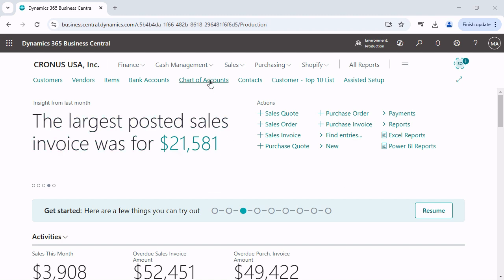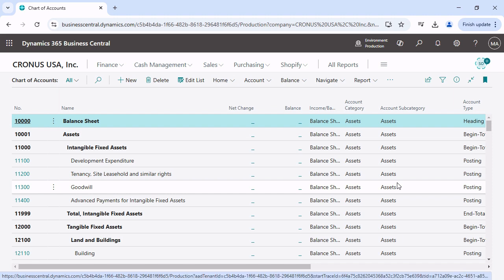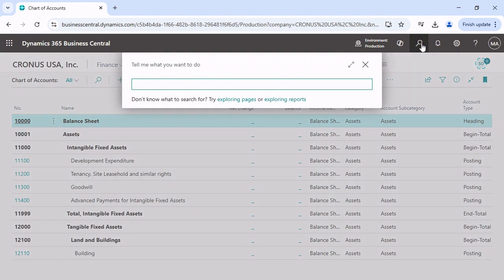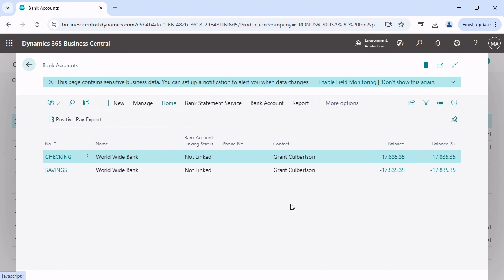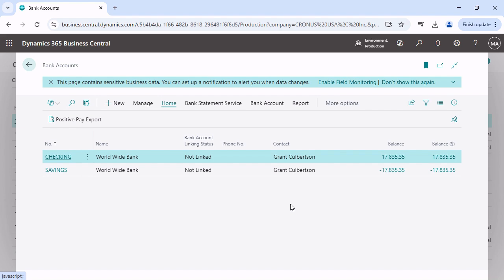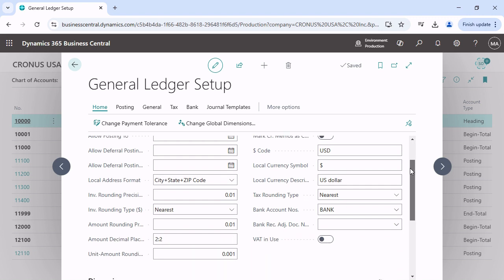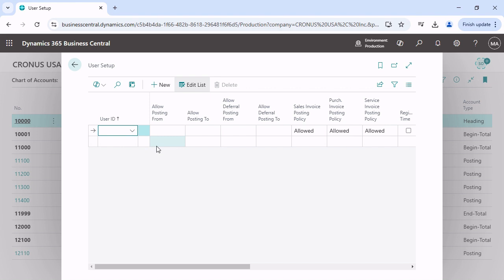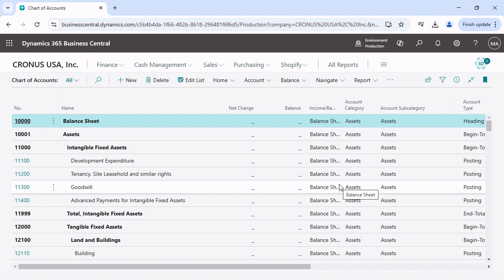Dynamics 365 Master Data – Overview”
Welcome to this quick and clear overview of Master Data in Dynamics 365 Business Central!
In this video, we explore the essential master data elements you need to understand for smooth system usage and reliable business processes.

You will learn:
✔️ What master data is and where to find it
✔️ Key pages & structures in Business Central
✔️ How to search, filter, and navigate efficiently
✔️ Why proper master data setup matters for finance, sales & operations

Perfect for beginners, end users, and anyone building a strong foundation in Dynamics 365.

📌 More Dynamics 365 training?
Visit: Learn4D365®